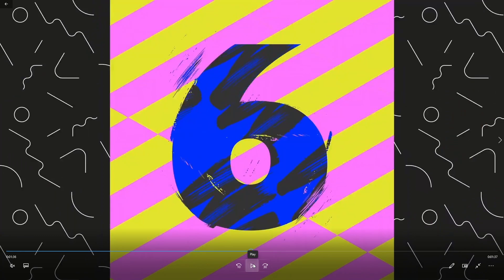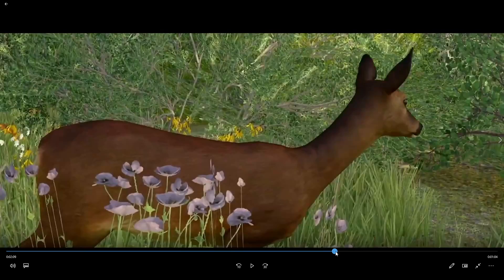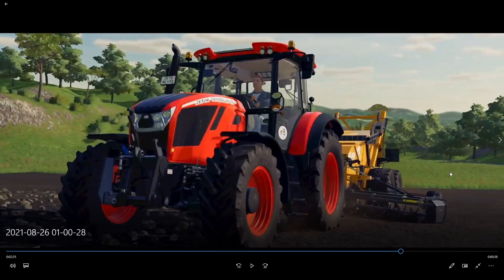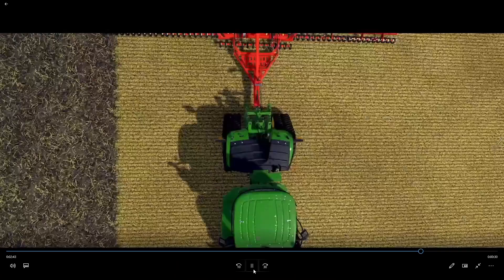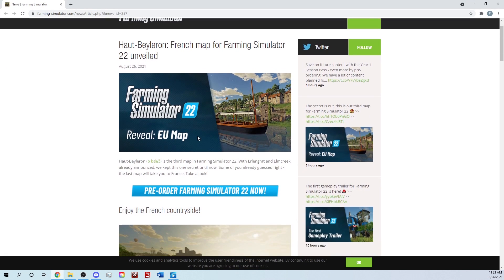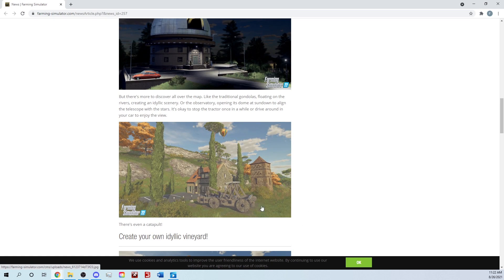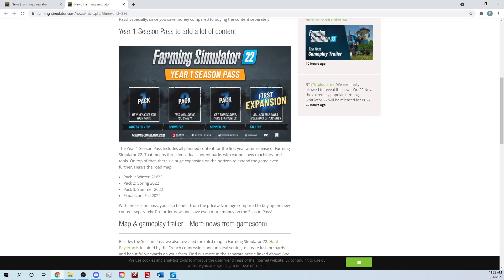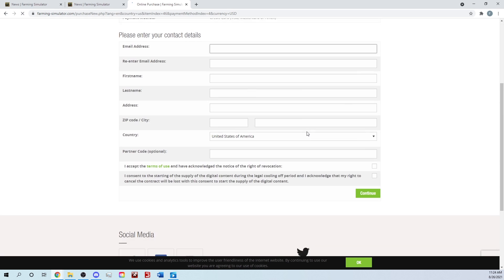New French Map for Farming Simulator 22 Reactions - Farming Simulator 22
Reactions to the new Farming Simulator 22 French Map gameplay released as well as some talk about seasons pass!